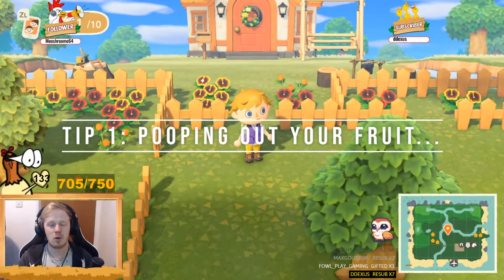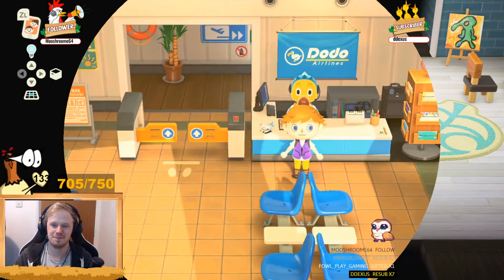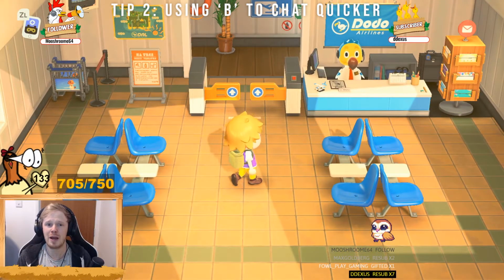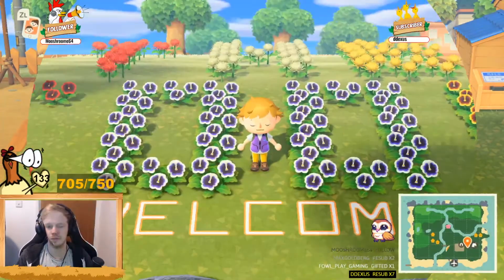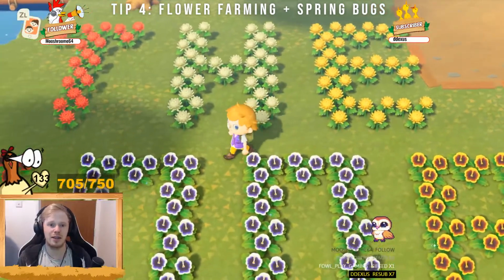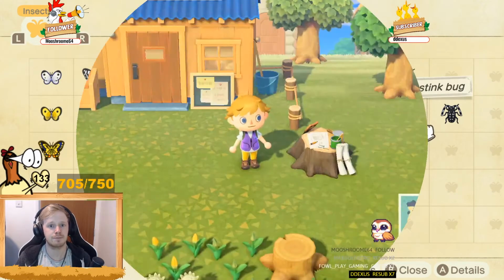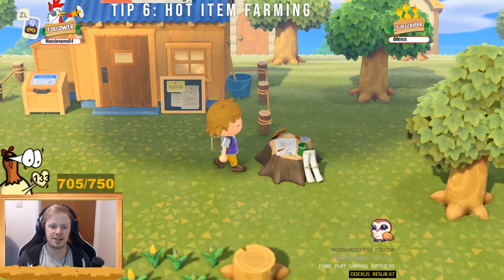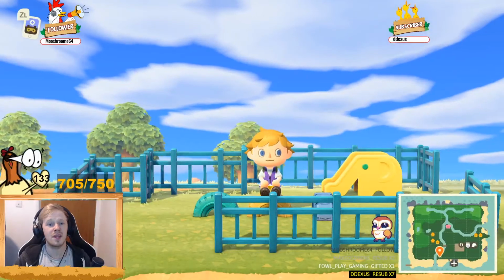6 More Efficiency Hints/Tips for Animal Crossing New Horizons *You can poop!*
All hints/tips are based on my opinion from experience.

Time stamps for each Tip:
00:29 - Tip 1: Pooping out your fruit...
01:55 - Tip 2: Using 'B' to chat quicker
03:24 - Tip 3: Checking for donations
04:37 - Tip 4: Flower Farming + Spring bugs
07:10 - Tip 5: Skipping the crafting animation
07:51 - Tip 6: Hot item farming

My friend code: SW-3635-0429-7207